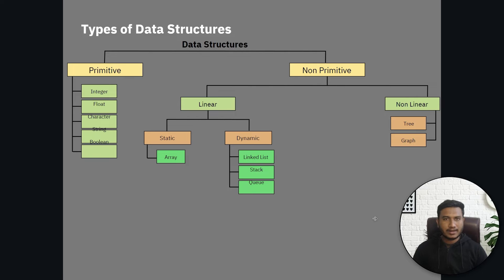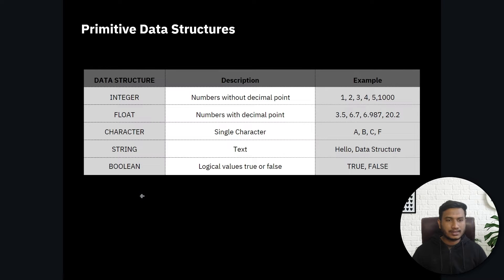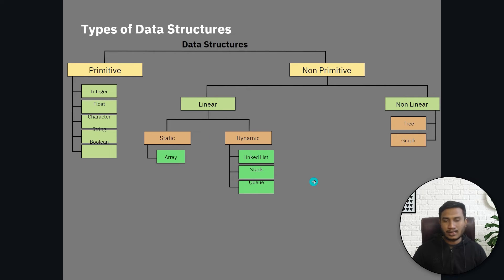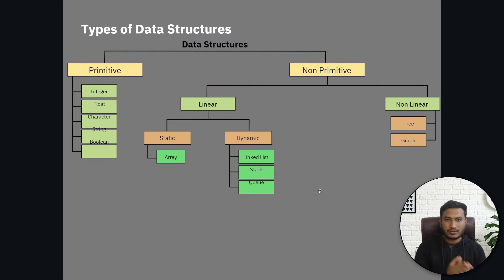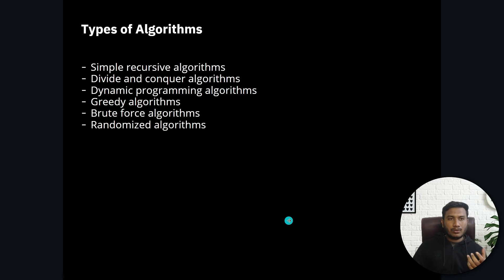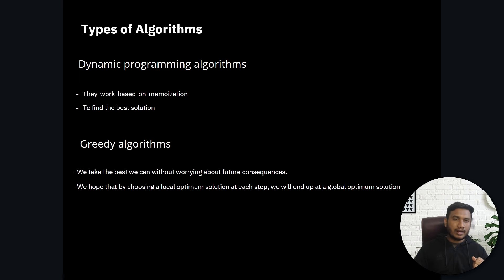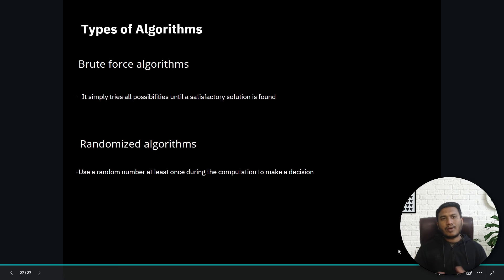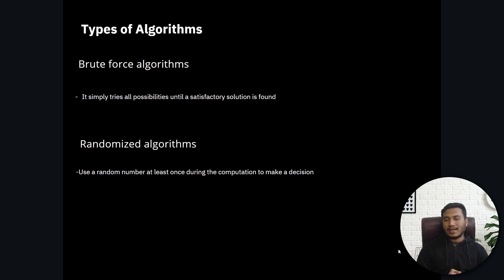Types of Data Structures and Algorithms | DSA Tutorial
Feeling overwhelmed by the jargon of data structures and algorithms? You're not alone! But fear not, intrepid coder! This comprehensive guide is your map to understanding the different types of Data Structure and Algorithm like Primitive and Non-Premitive, Linear and Non-Linear